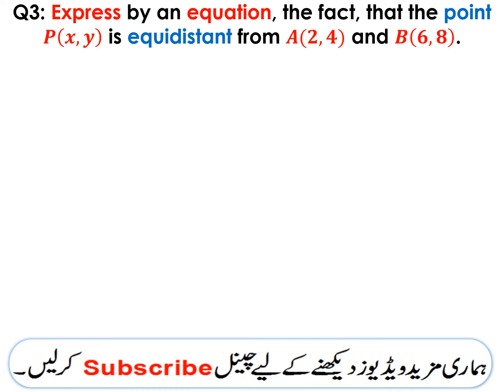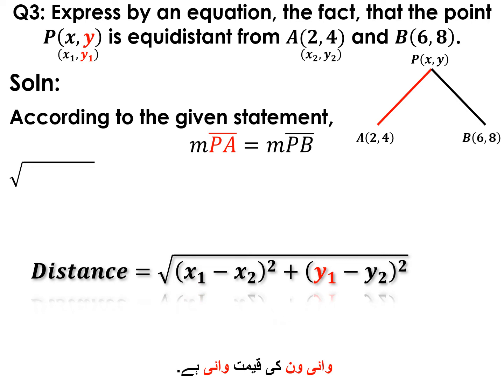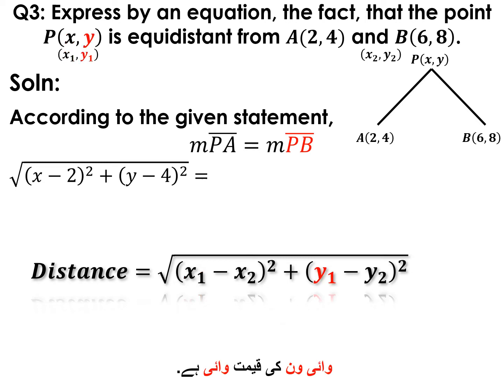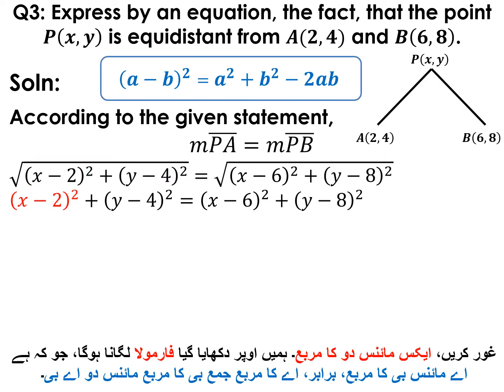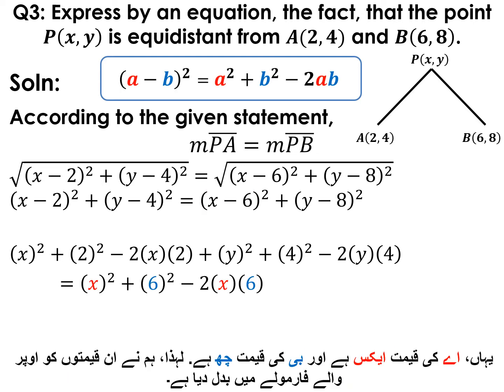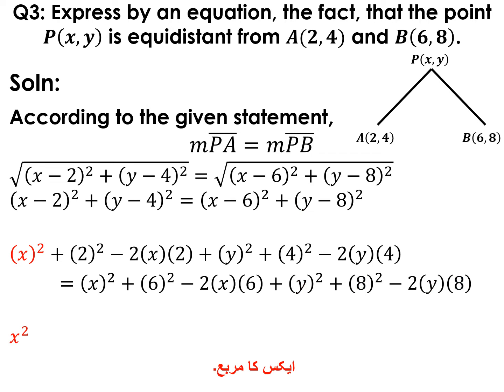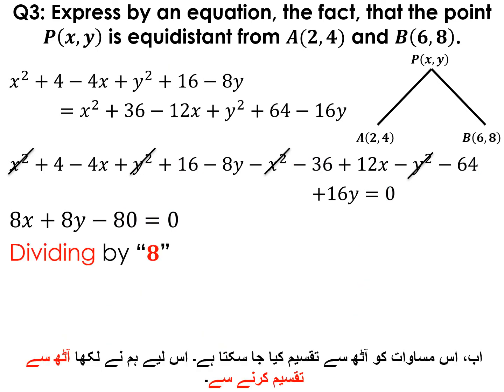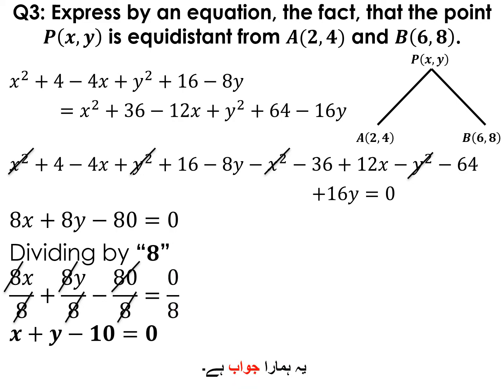Class 10 Math||10.1||General Group||Question 3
class 10 mathematics chapter 10 Exercise 10.1 Question 10 in English General Group

class,10,math,chapter 10,exercise 10.1,question 3,general group,mathematics,10th general math exercise 10.1 question 3,smart thinker club,10th class